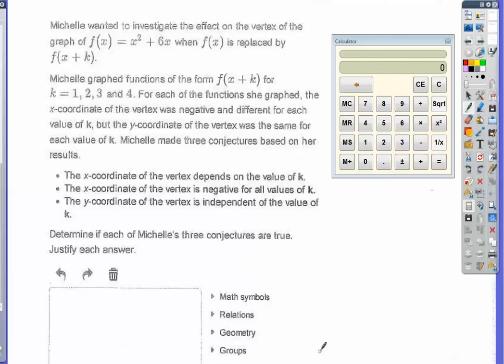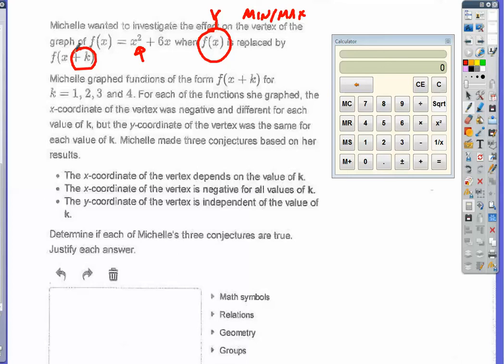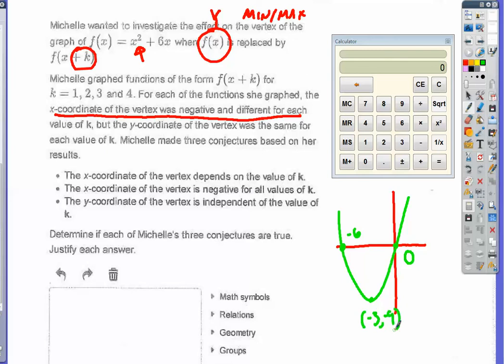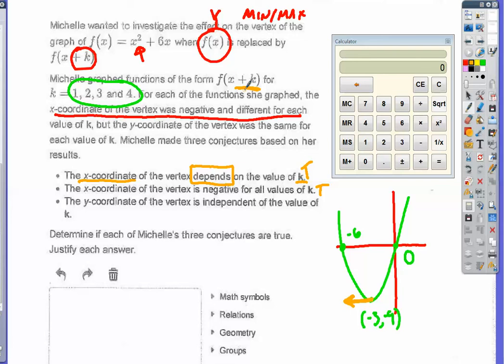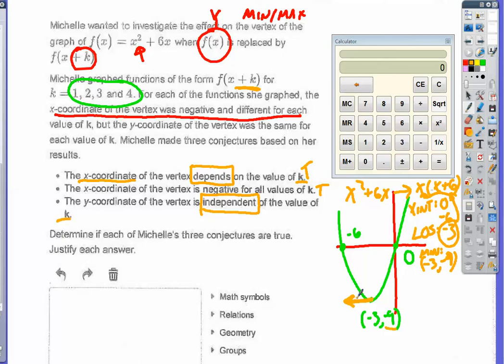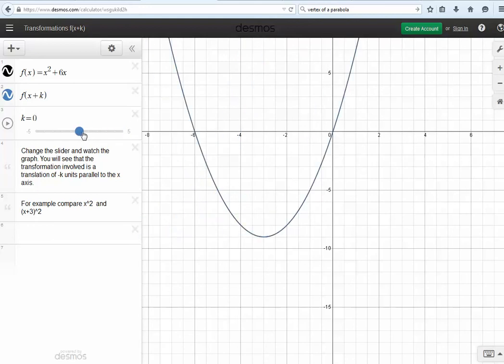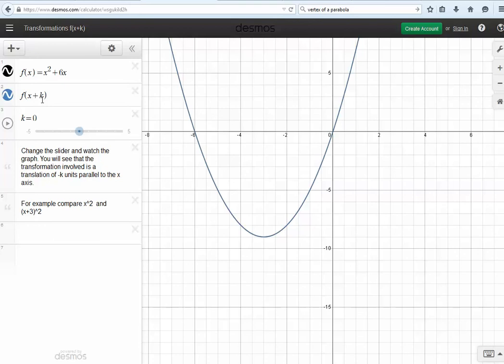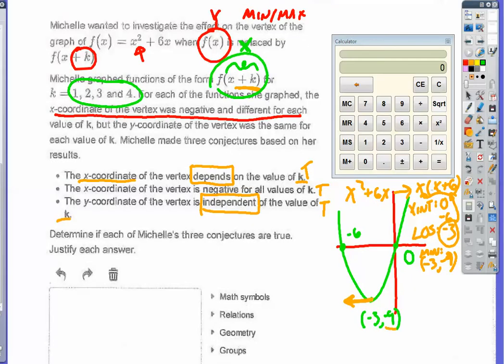PARCC sample item # 4 high school graphing f(x) to f(x+k)